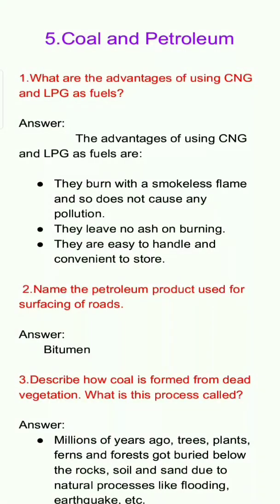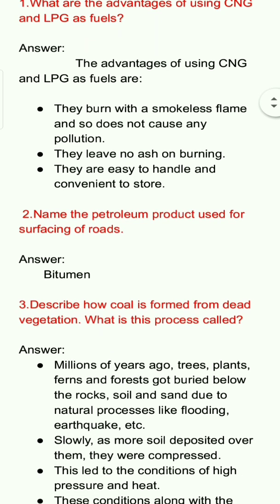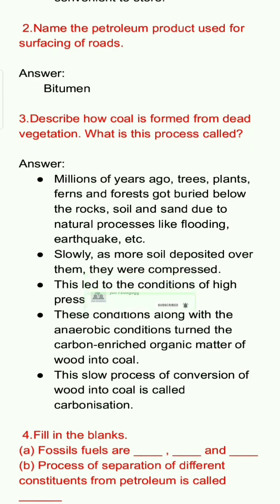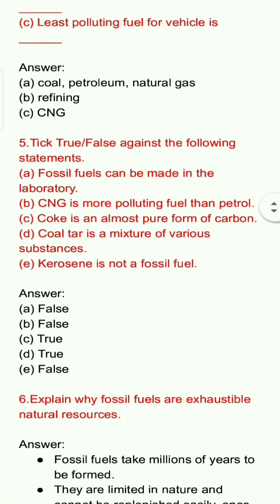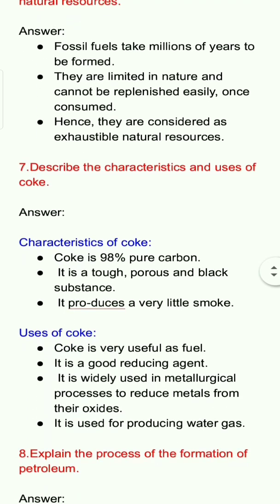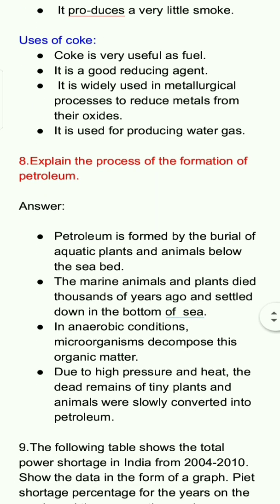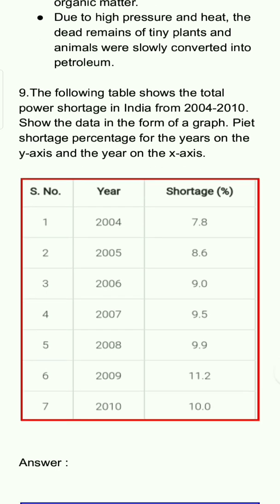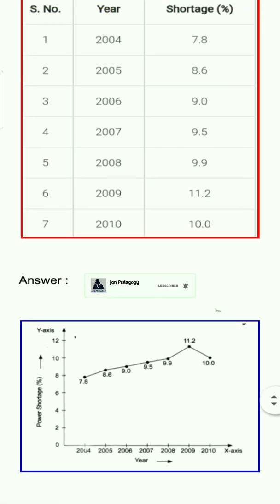NCERT Solutions - Class 8- Science - 5.Coal and Petroleum - Book back Exercises - Tamil Explanation